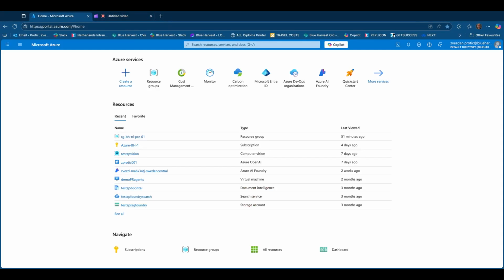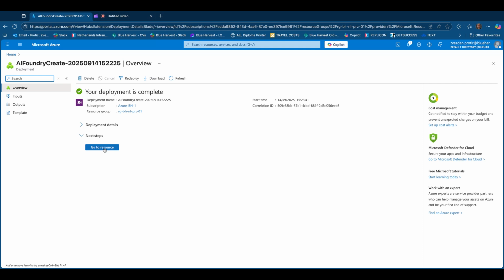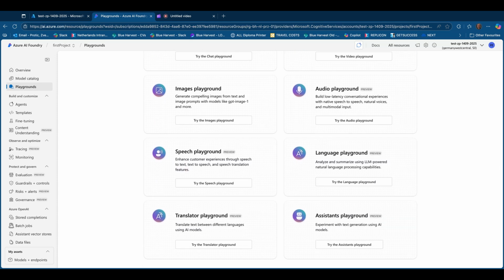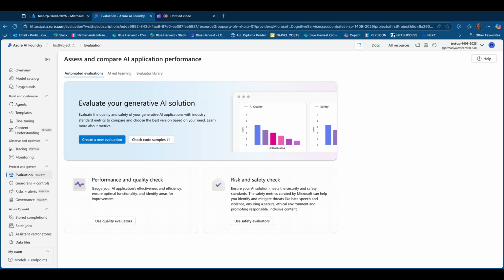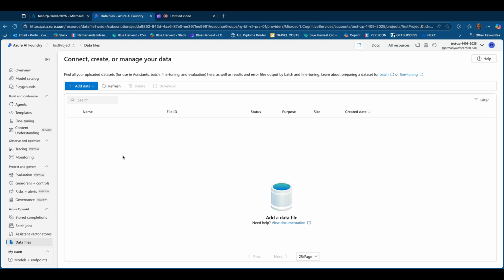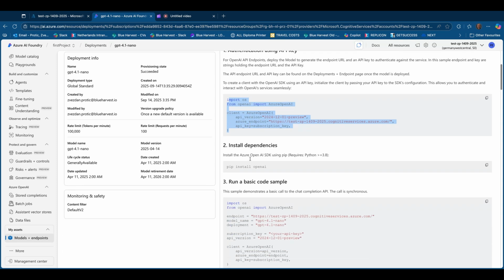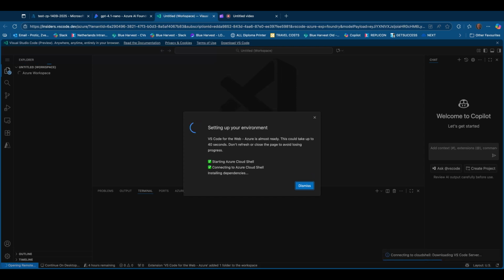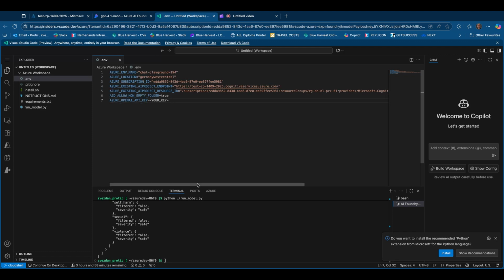Azure AI Foundry Introduction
Educational video about the major features offered by Azure AI Foundry, as well as information on how to deploy a LLM.